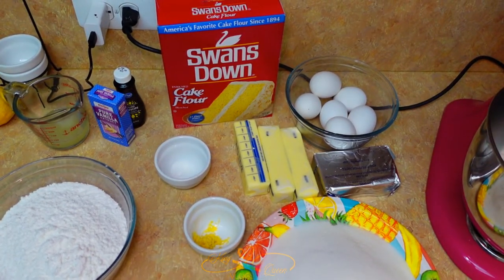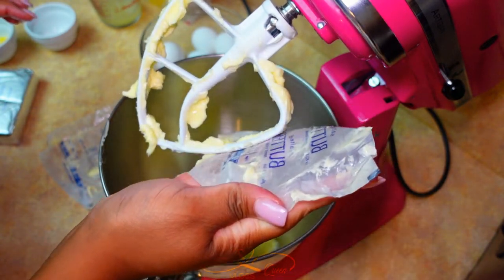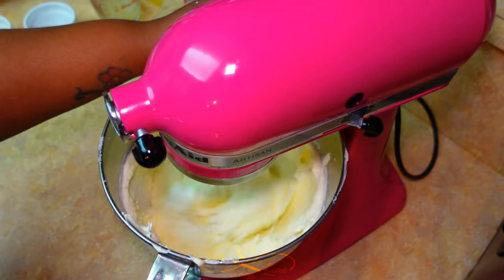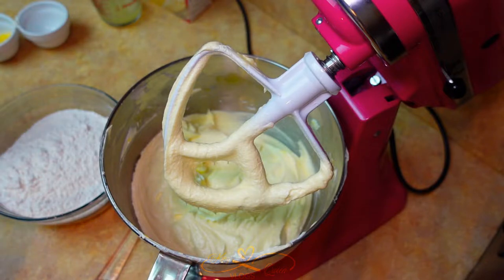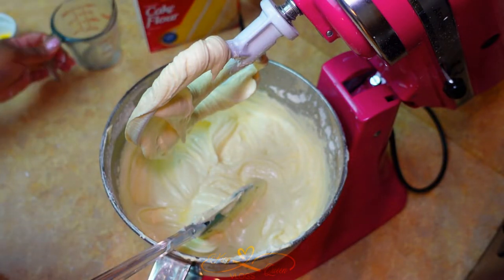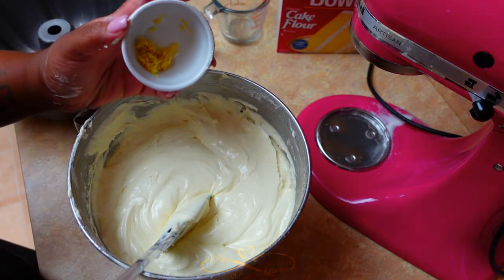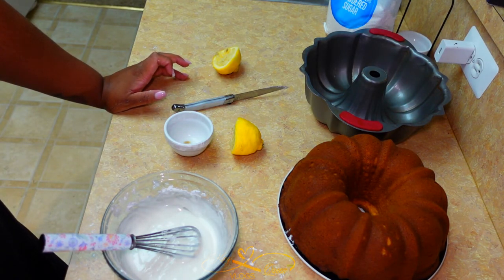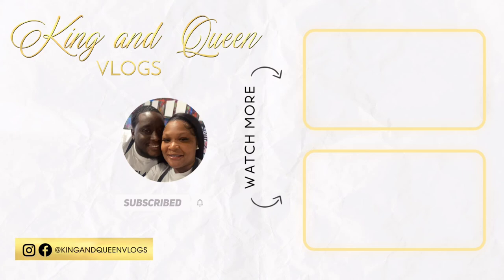THE BEST Lemon Cream Cheese Poundcake Recipe ❤️♾ | King & Queen Vlogs